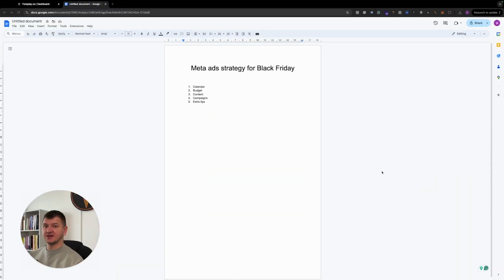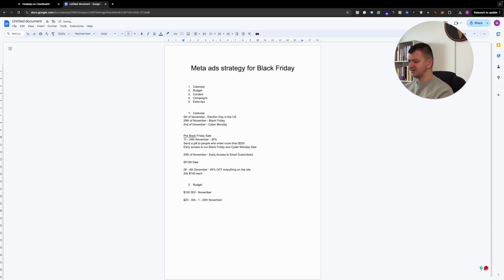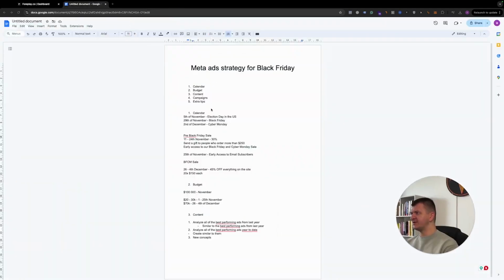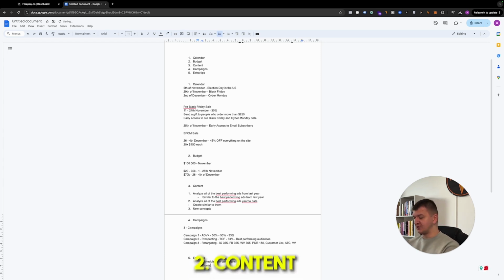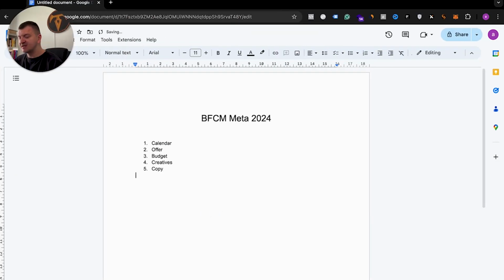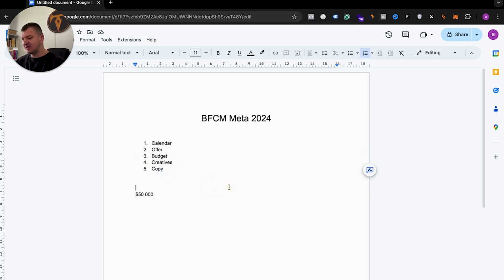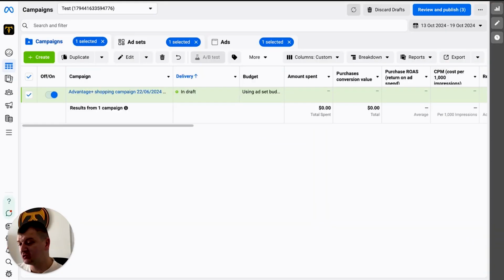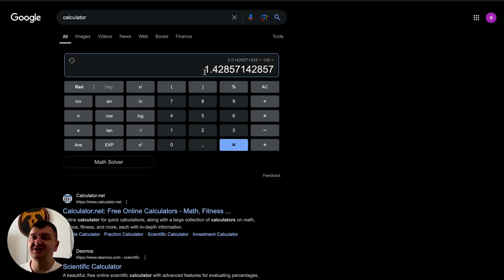The Best Meta Ads Strategies for Black Friday 2024!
❗ Are you prepared to take your Facebook ads to the next level for Black Friday 2024?

In this video, I’ll reveal my top meta ads strategies for crafting successful campaigns this season and show you how to scale your Meta Ads with Advantage+ Campaigns!  📈🛒

Timestamps:
00:00 - Intro
00:20 - Proven Black Friday Meta Ads Strategy #1
10:58 - Proven Black Friday Meta Ads Strategy #2
18:49 - Scaling Meta Ads with Advantage+ Campaigns

Feel free to drop any questions in the comments below. Wishing you success on your online journey. 🚀